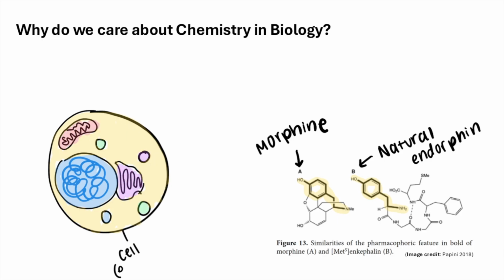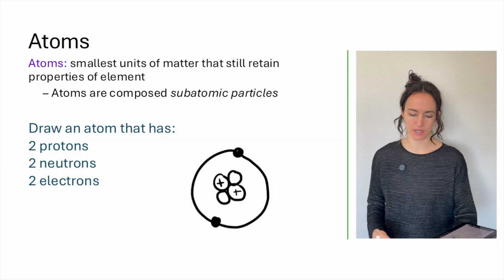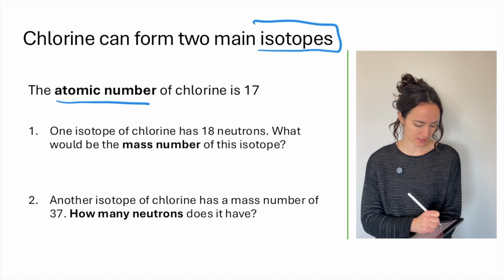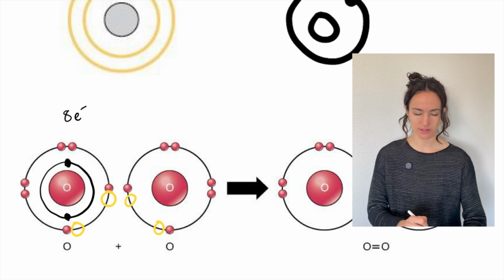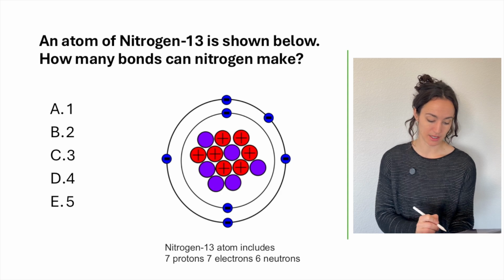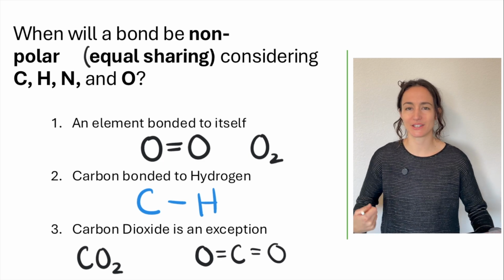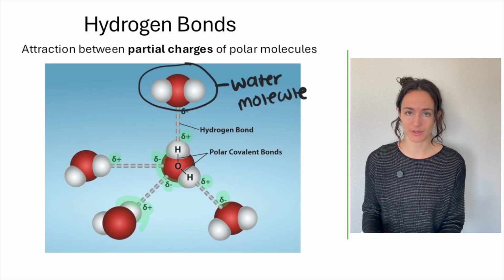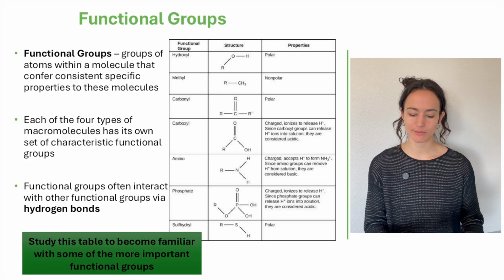Basic Chemistry for Biology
In this video, we break down the chemistry you need for biology, from elements and isotopes to atoms, electronegativity, chemical bonds, and hydrogen bonding.

Chapters:
0:00 Why it matters
2:58 Elements
5:23 Atoms
12:50 Isotopes
16:05 Valence
16:50 Chemical Bonds
20:39 Ionic Bonds and Covalent Bonds
27:32 Electronegativity
29:18 Polar vs Non-polar Covalent
37:30 Hydrogen Bonds
43:26 Chemical Reactions